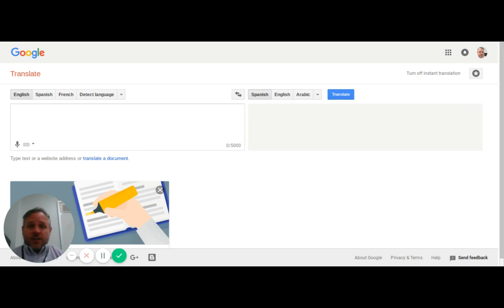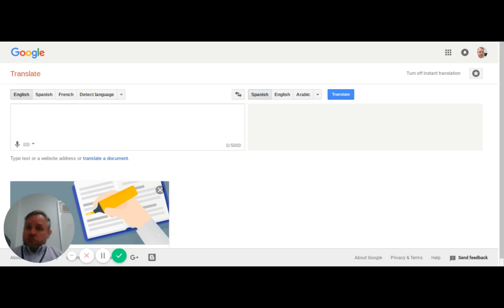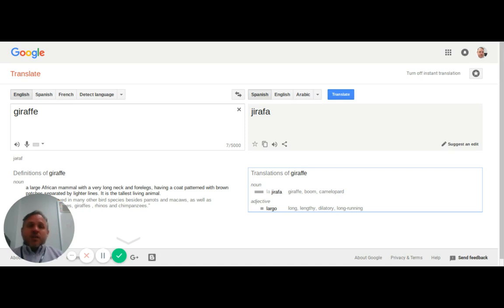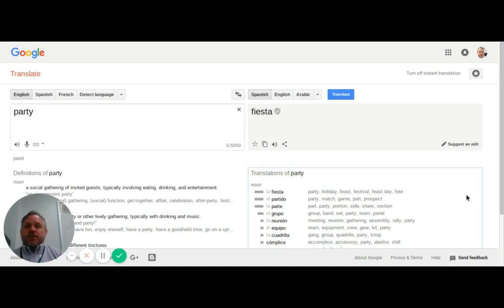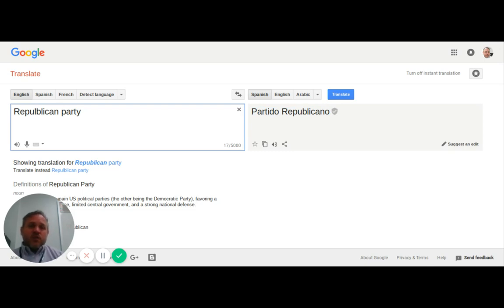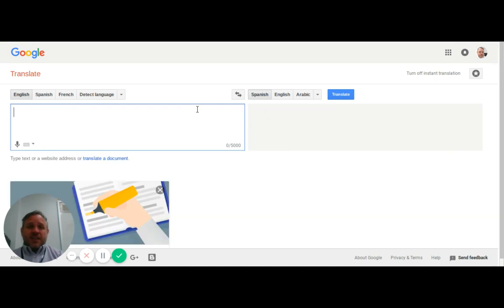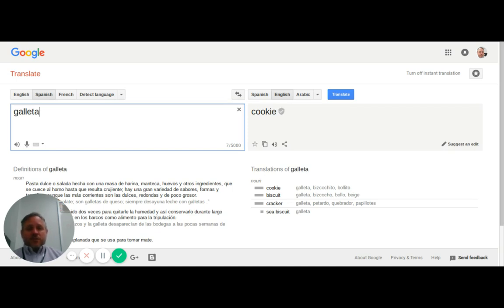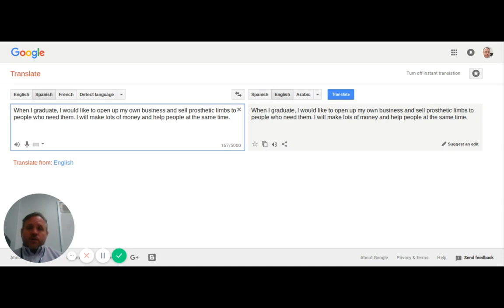Google Translate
A guide on how to use Google Translate honestly and appropriately